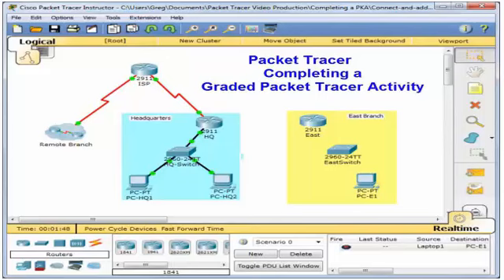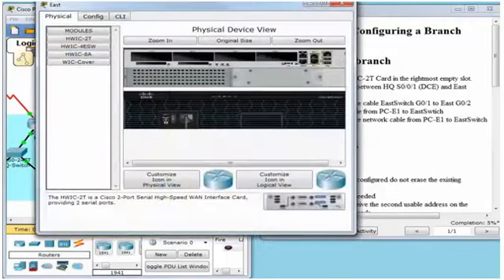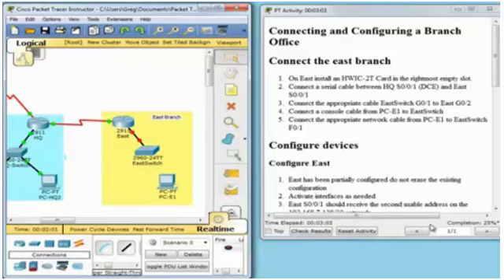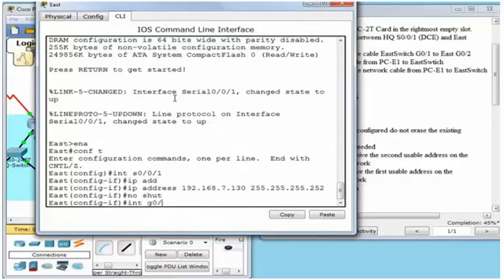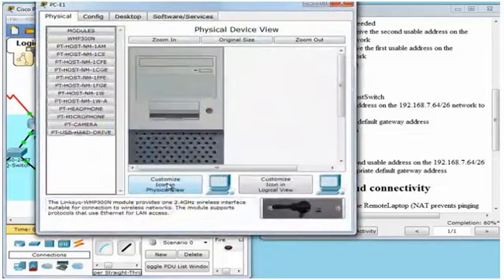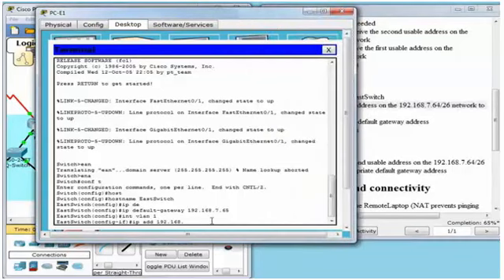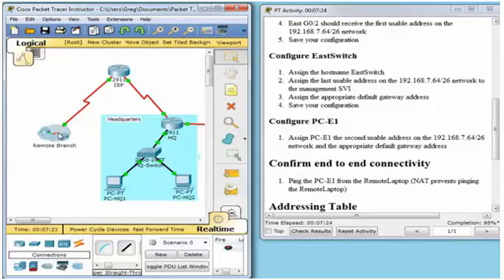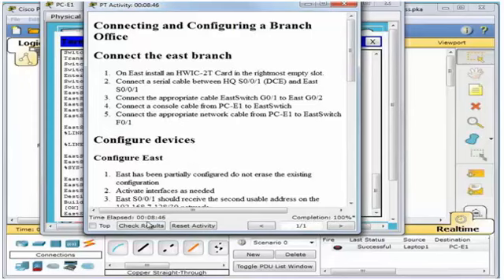PT How to Use Completing a PKA